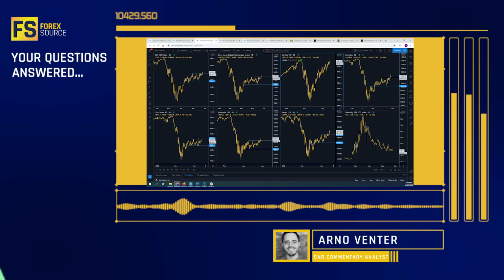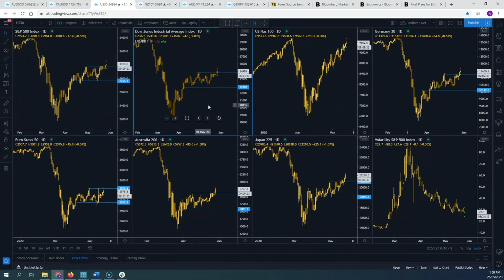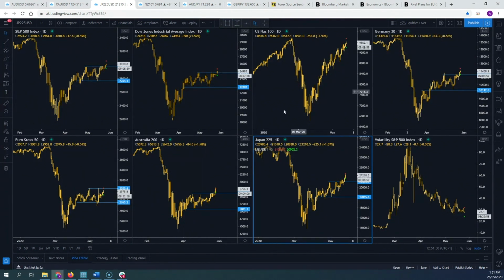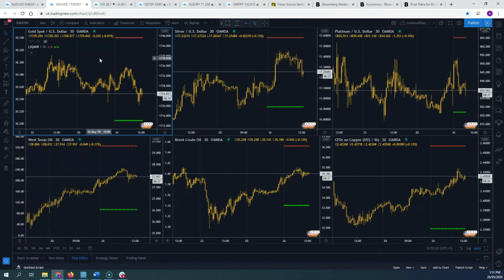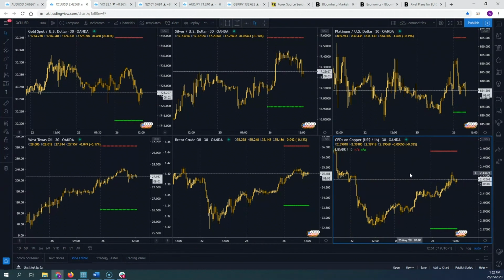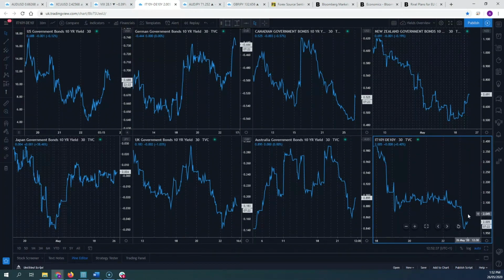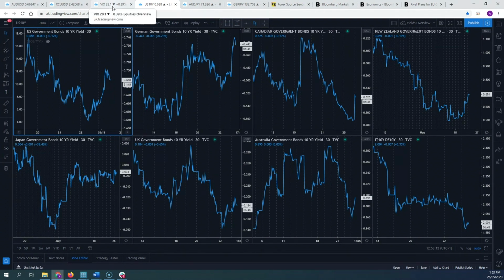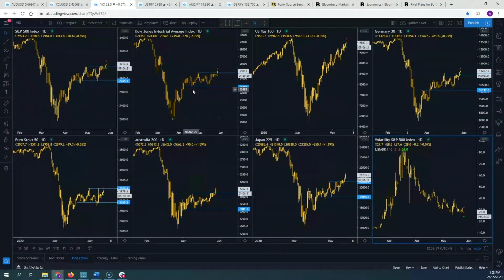What Equities, Commodities & Bonds To Monitor For Risk Sentiment?